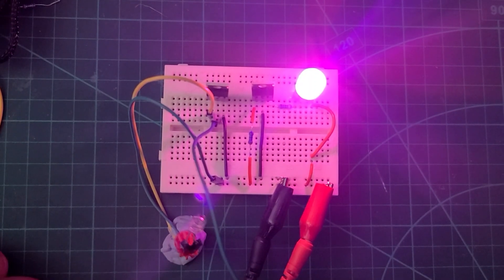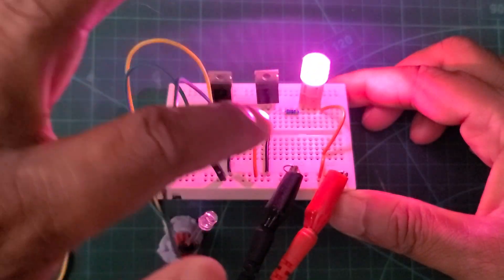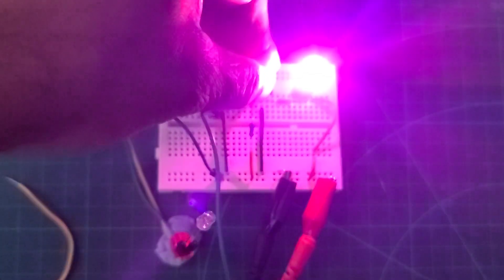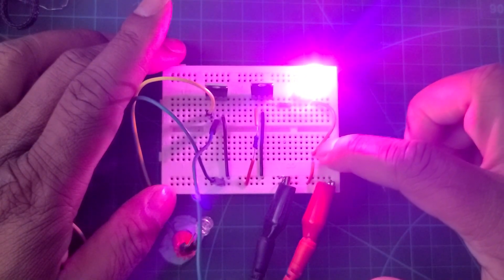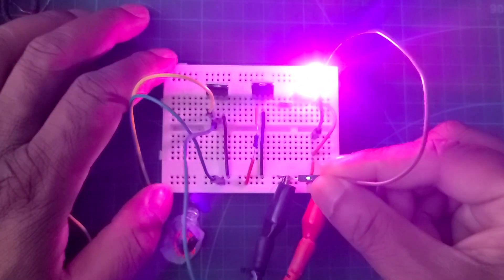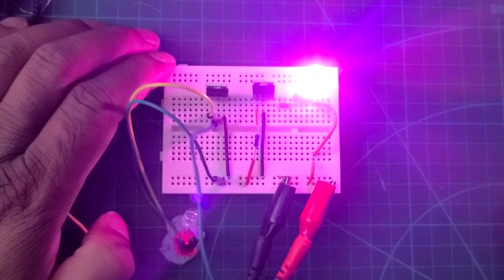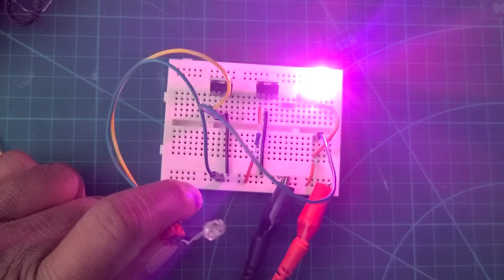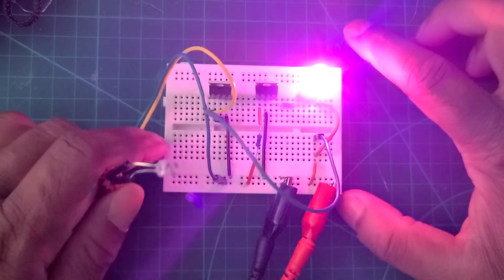TIP31C, TIP41C, TIP120, TIP121, TIP122 NPN Transistor(Mosfet) LED circuit and Not-Gate Operation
In this video, I have explained TIP31C || TIP41C || TIP120 || TIP121 || TIP122 NPN Transistor(Mosfet) equivalent LED circuit and operation.